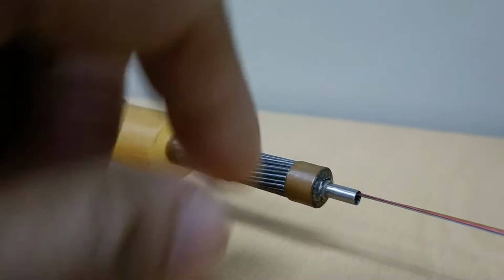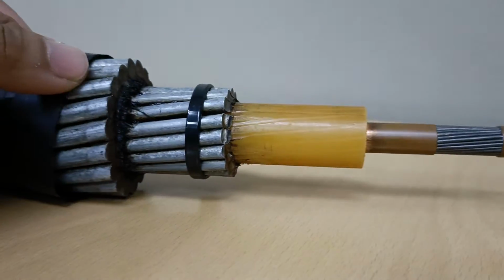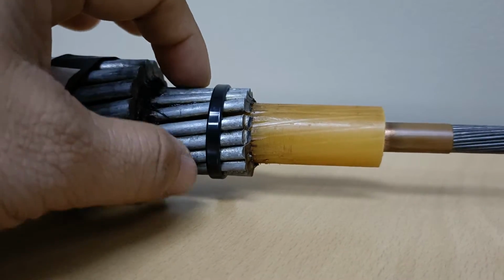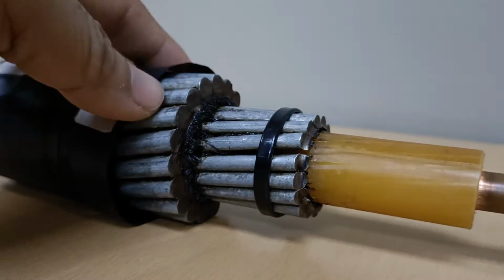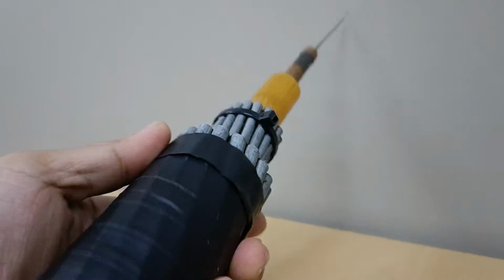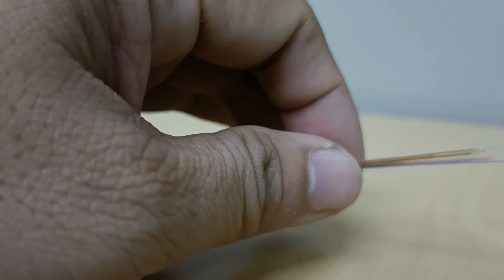Under Sea FIBER OPTIC CABLE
SUBMARINE CABLES that are beneath the Oceans.